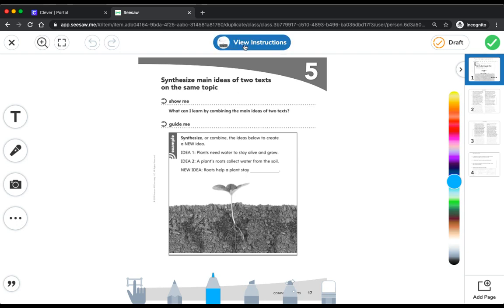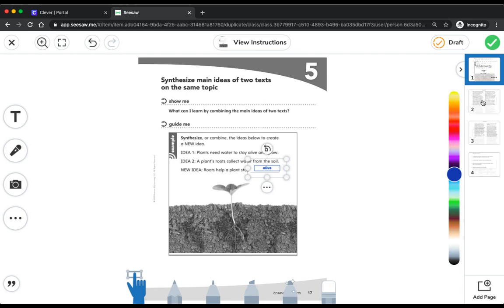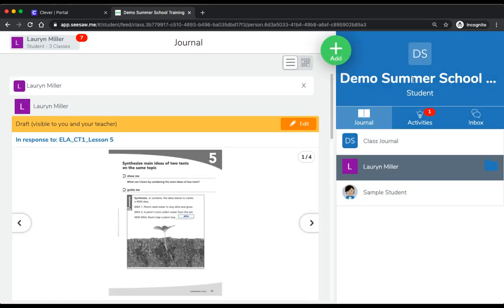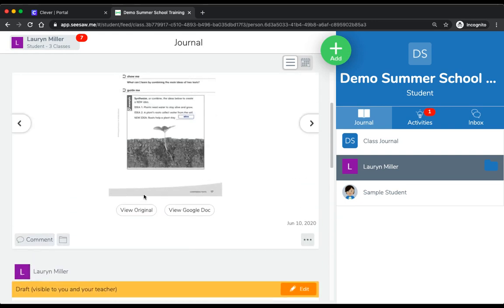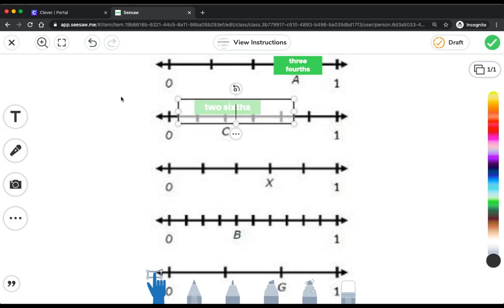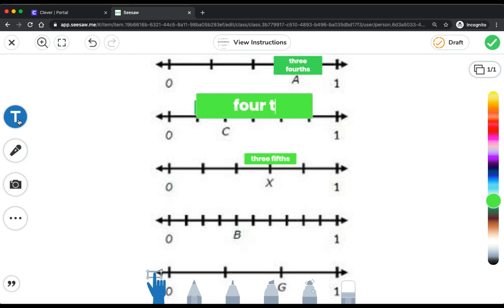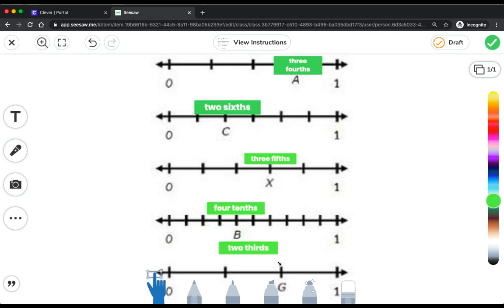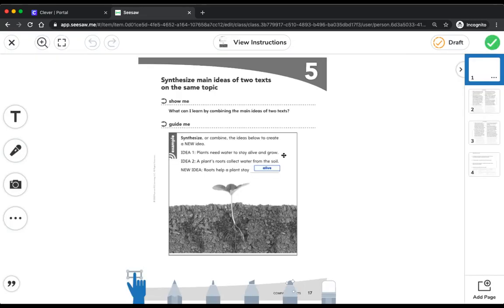Using the Draft Option in Seesaw